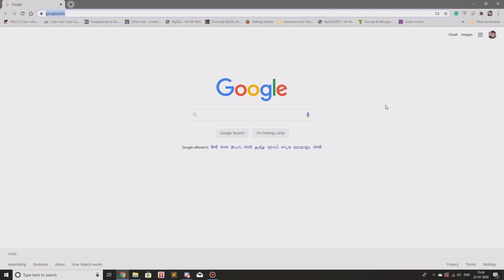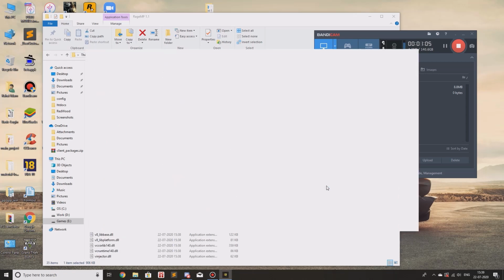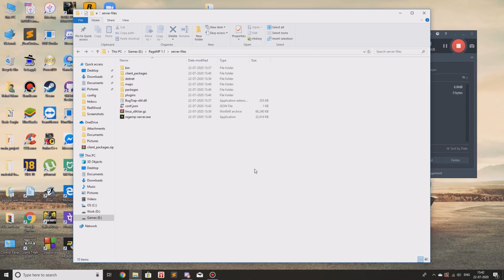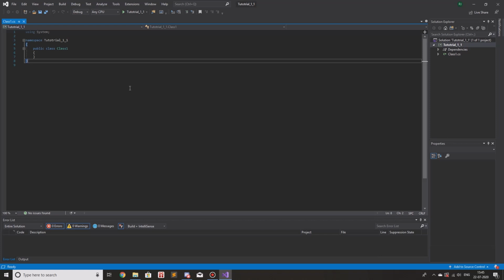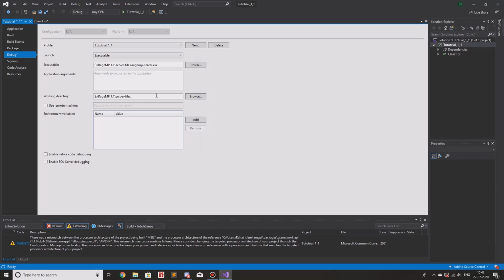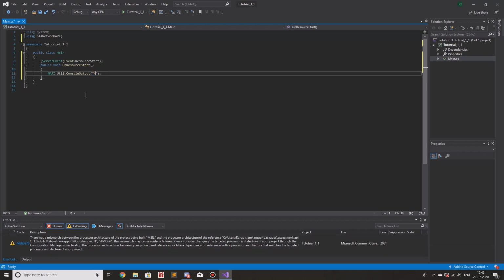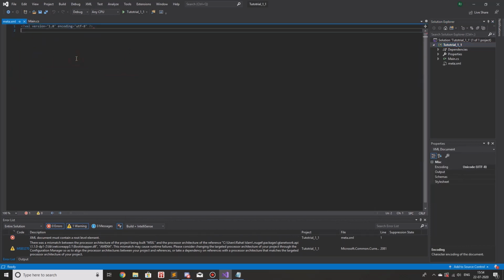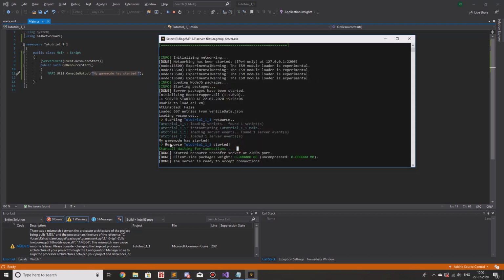RAGEMP v1.1 - Setting up your working environment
A tutorial about setting up your coding environment for the latest RageMP version 1.1